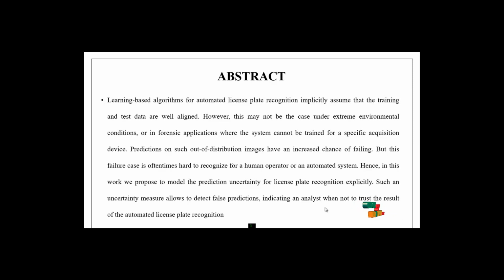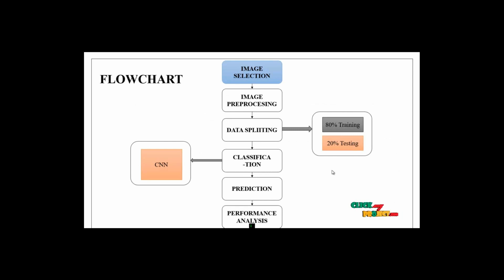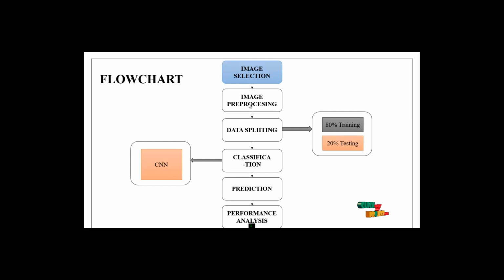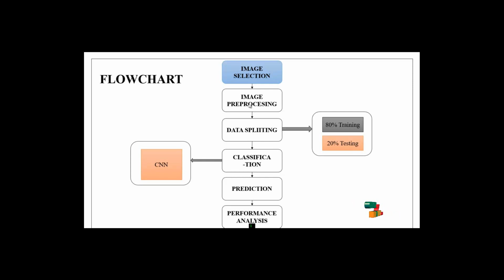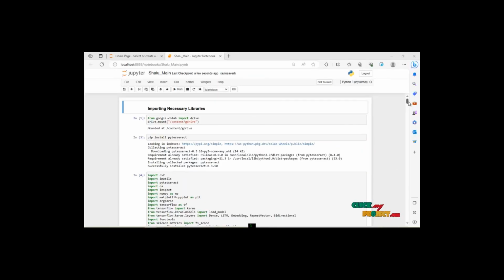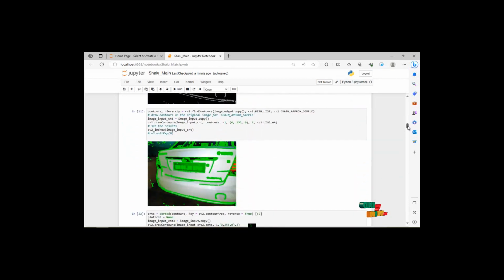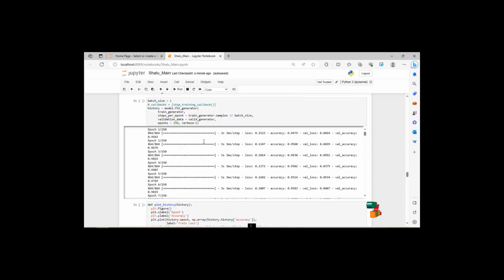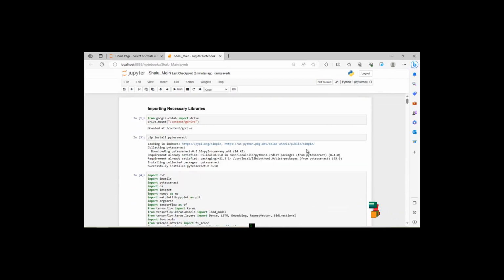Python Image Processing - Benchmarking Probabilistic for License Plate Recognition - ClickMyProject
Learning-based algorithms for automated license plate recognition implicitly assume that the training and test data are well aligned. However, this may not be the case under extreme environmental conditions, or in forensic applications where the system cannot be trained for a specific acquisition device. Predictions on such out-of-distribution images have an increased chance of failing. But this failure case is oftentimes hard to recognize for a human operator or an automated system. Hence, in this work we propose to model the prediction uncertainty for license plate recognition explicitly. Such an uncertainty measure allows to detect false predictions, indicating an analyst when not to trust the result of the automated license plate recognition

Including Packages
* Base Paper
* Complete Source Code
* Complete Documentation
* Complete Presentation Slides
* Flow Diagram
* Database File
* Screenshots
* Execution Procedure
* Readme File
* Addons
* Video Tutorials
* Supporting Softwares

Specialization
* 24/7 Support
* Ticketing System
* Voice Conference
* Video On Demand *
* Remote Connectivity *
* Code Customization **
* Document Customization **